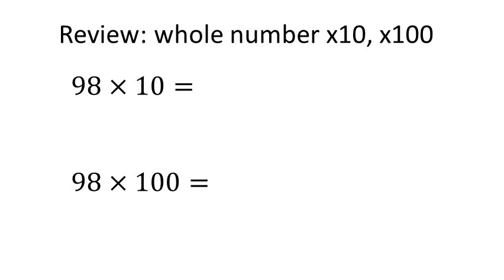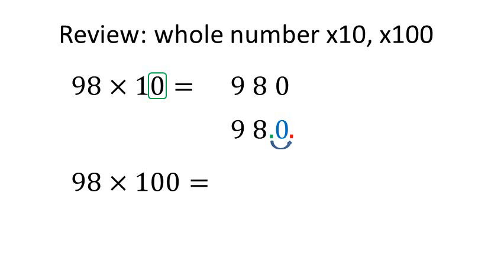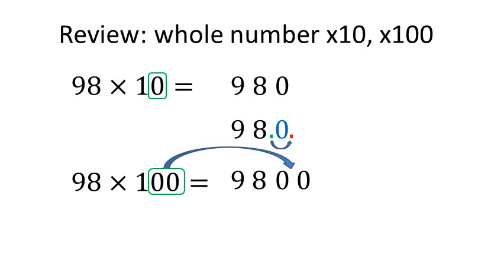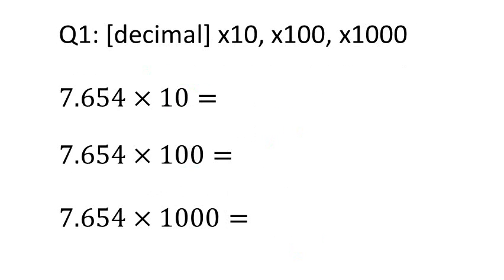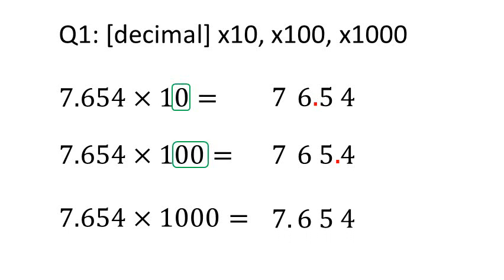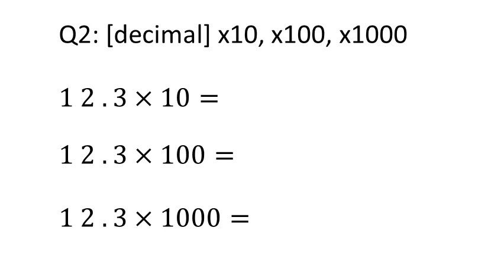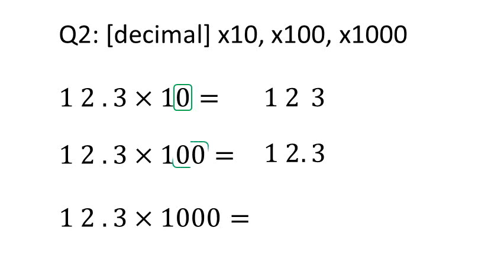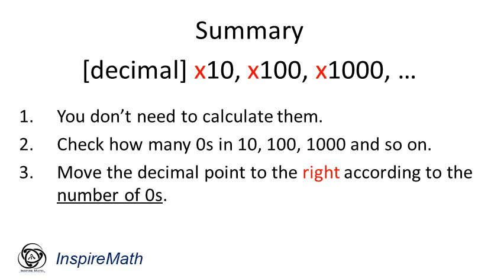DC-05 Decimal (times by 10)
How to multiply decimals by 10, 100, 1000 and so on?